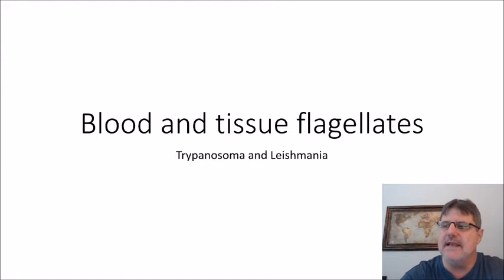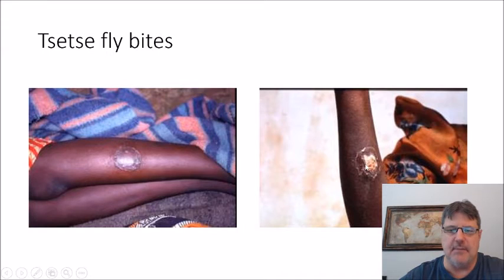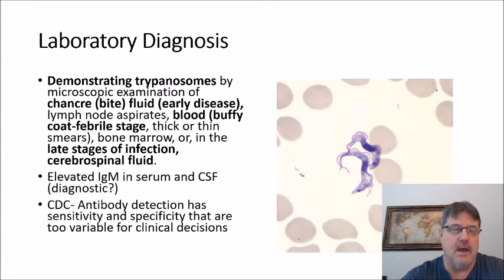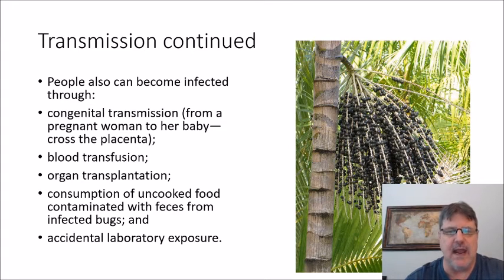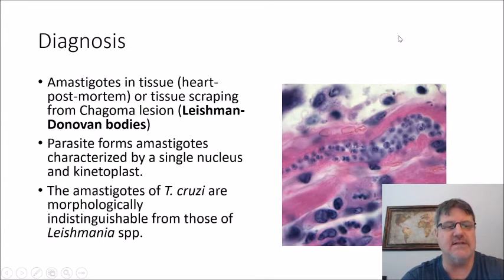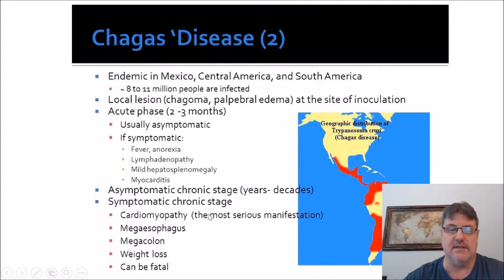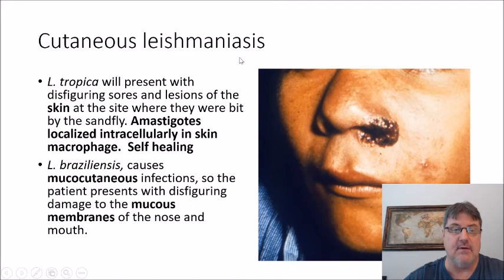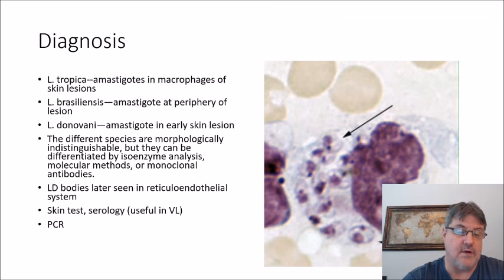Parasitology: Blood & Tissue Flagellates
In this educational video, I take a brief look at the three blood and tissue flagellates that infect humans- Trypanosoma Brucei, the agent of sleeping sickness, Trypanosoma cruzi, the agent of Chagas disease and Leishmaniasis, a parasitic disease that can infect a person cutaneously or viscerally, depending on the species.

Human Parasitology